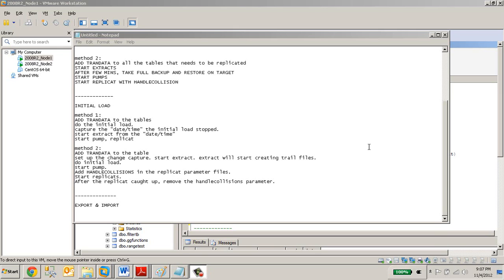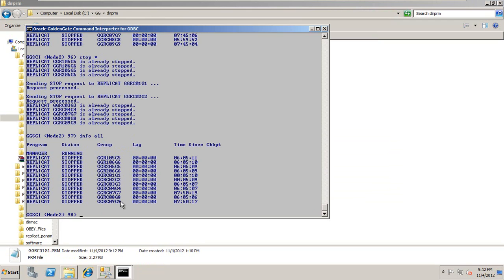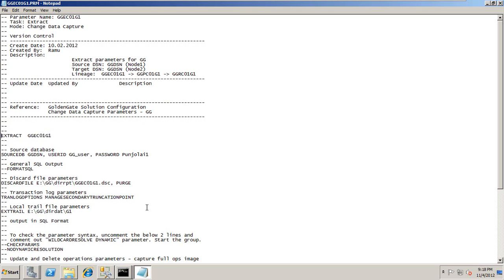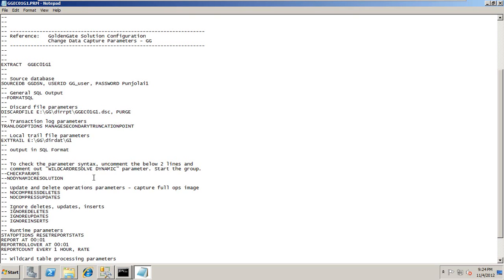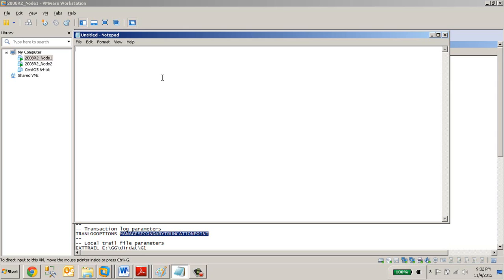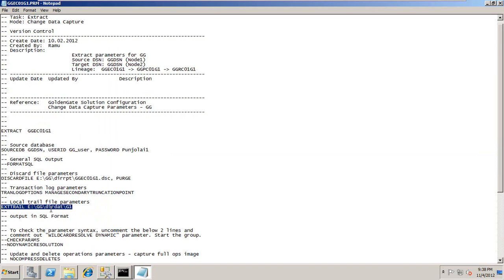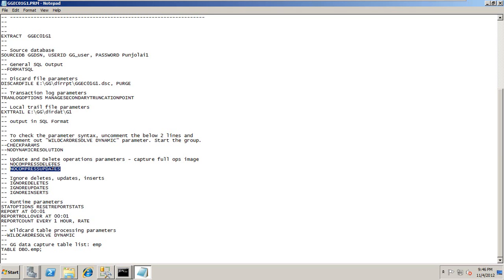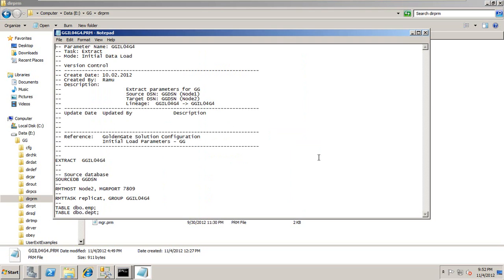Oracle GoldenGate - Part 8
In this video, you will learn Initial Load of EXPORT/IMPORT method.
Also, you will learn about EXPORT parameters.